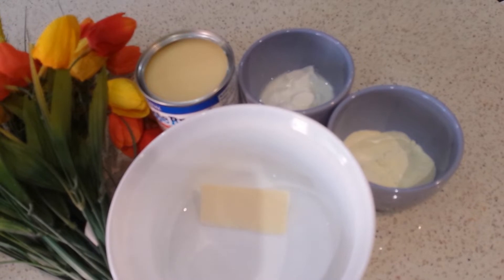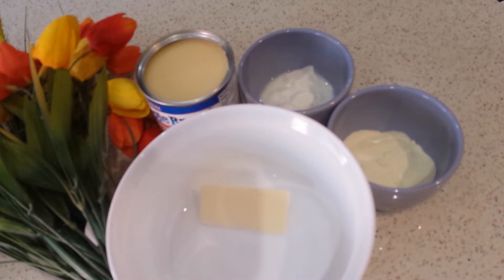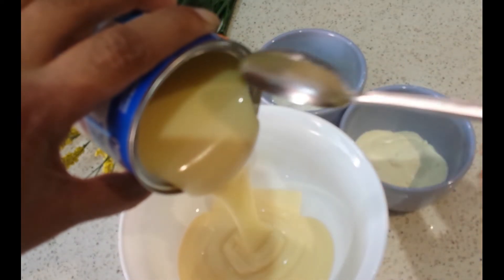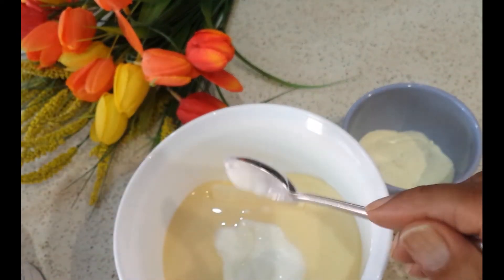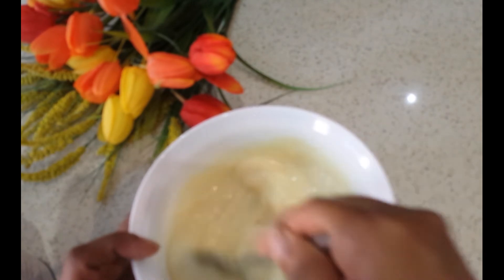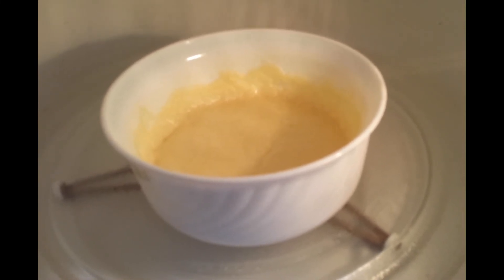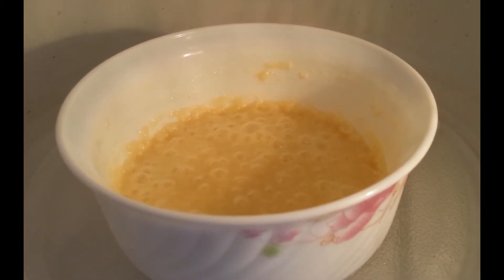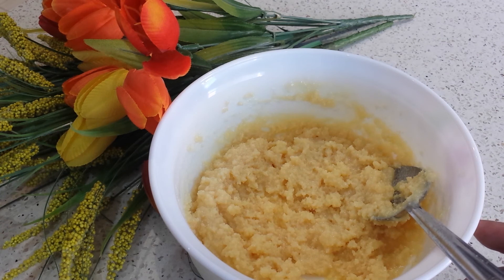3 minutes MW Palkova /பால்கோவா/ Milk sweet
Are you craving for a authentic palkova but wondering it will take so long to make. Untrue. Here is a easy 3 minute palkova in microwave which tastes exactly the same. This is a milk sweet you can make for any occasion with just 4 ingredients. One of my favorite recipe that can turn into your favorite.